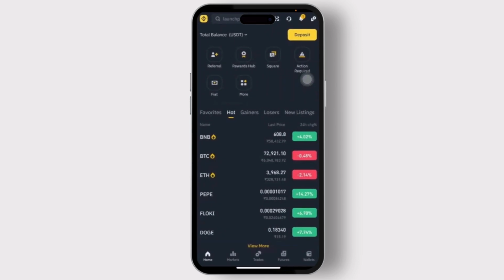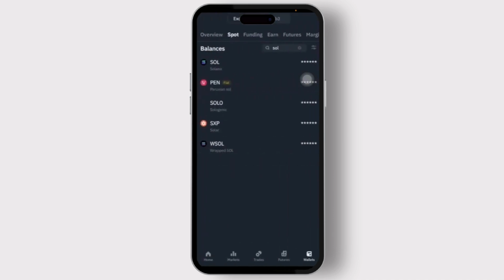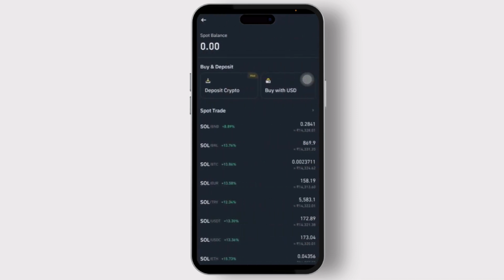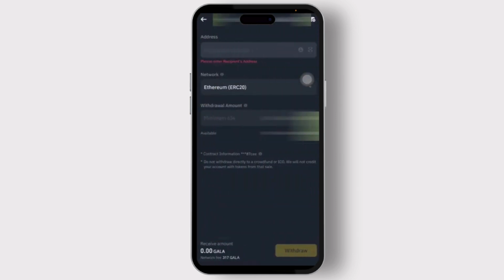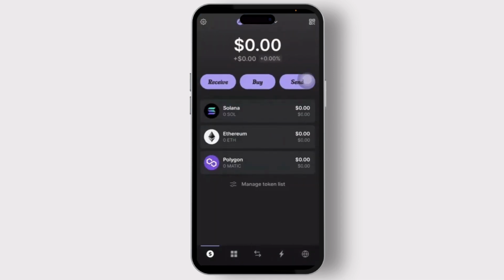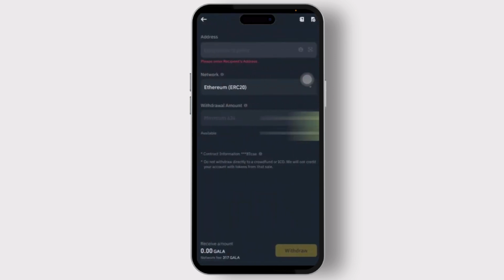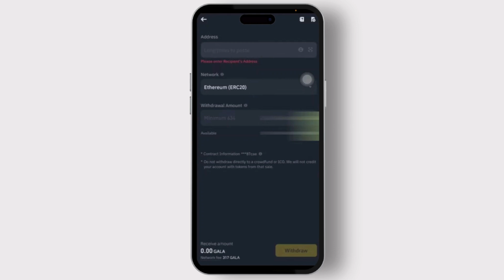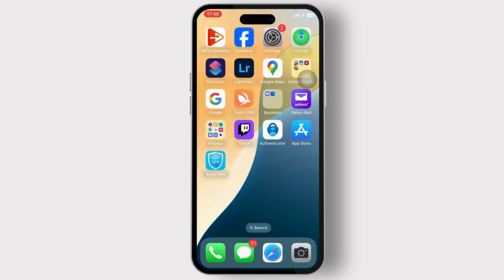How to Transfer Solana from Binance to Phantom Wallet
Learn how to easily transfer Solana from Binance to your Phantom Wallet in this step-by-step tutorial. Whether you're new to cryptocurrency or just need a refresher, we’ve got you covered!

In this video, you'll discover how to send Solana from Binance to your Phantom Wallet. You’ll also learn the step-by-step process of transferring Solana between platforms, ensuring your crypto is safely stored.

0:20 Step 1: Accessing Your Binance Account
0:45 Step 2: Sending Solana to Phantom Wallet